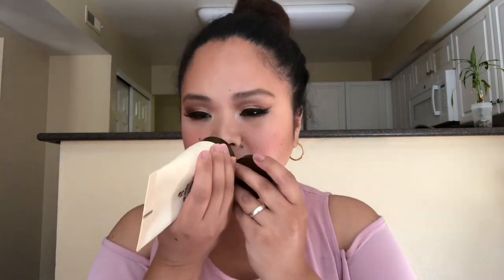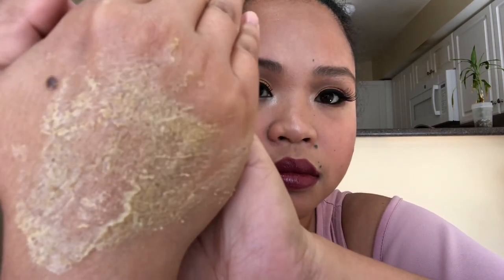CEREAL PORE FOAM SCRUB REVIEW SOME BY MI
Hello everyone! Another skincare product review. For those of you have sensitive skin and looking for a mild deep cleansing, might want to check this product out. I hope this review will help anyone of you.

MORE INFORMATION ABOUT THE PRODUCT BELOW:

* GRAIN PORE FOAM SCRUB
* EVEN AFTER CLEANSING, THE SKIN DOES NOT DRY.
* IT IS RECOMMENDED FOR THOSE WHO HAVE PROBLEMS WITH
   MAKEUP OR CLOTHES DUE TO KERATIN.